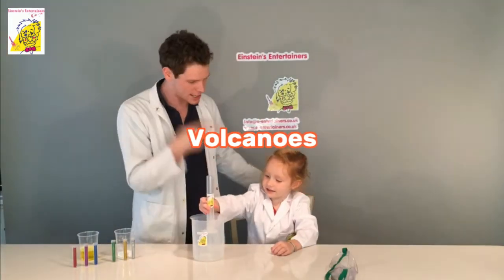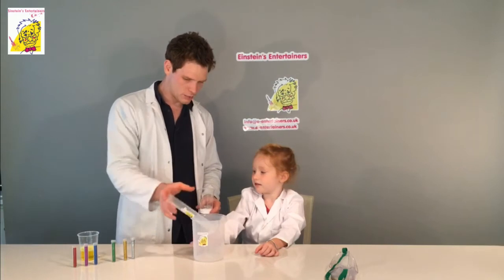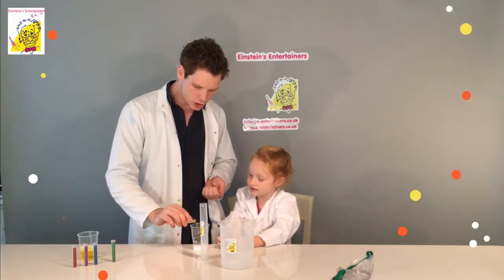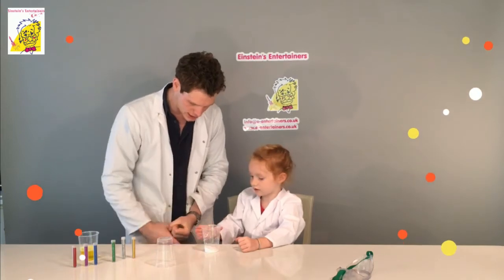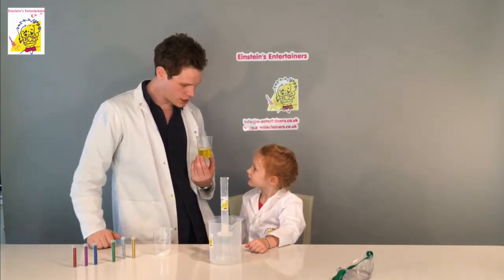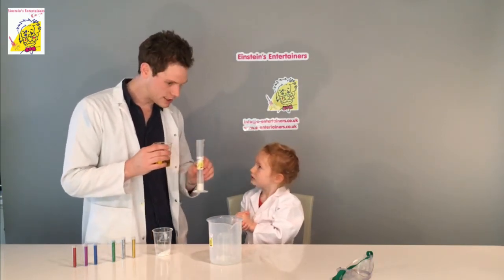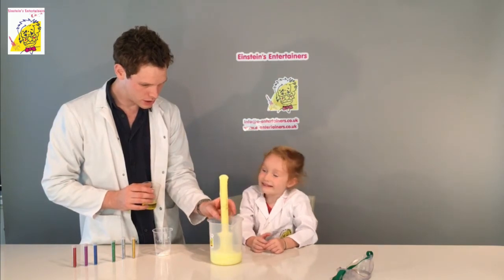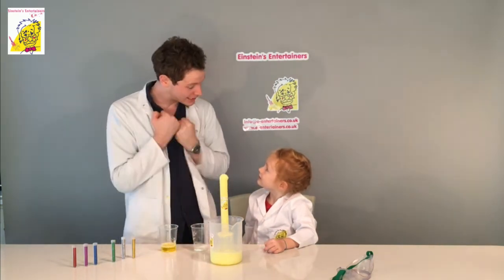How to make a Volcano Einstein's Entertainers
Professor Peewee and Greta are this time Making Volcanoes.

if you liked this experiment please do look at other videos where next time we will be looking tuning forks.

Don't forget that we also do Science parties.

or visit our Facebook page for all the latest offers...